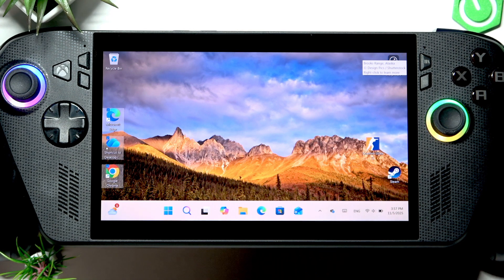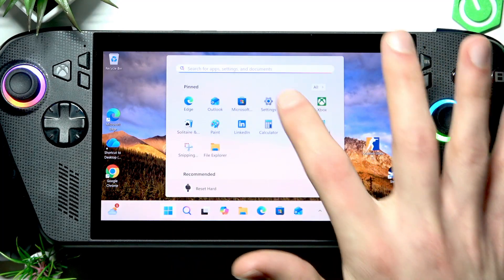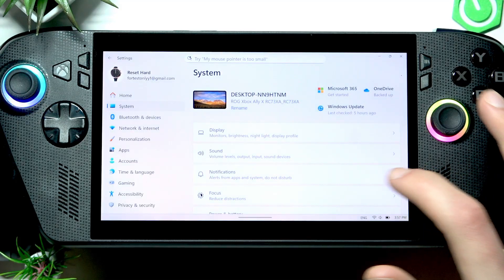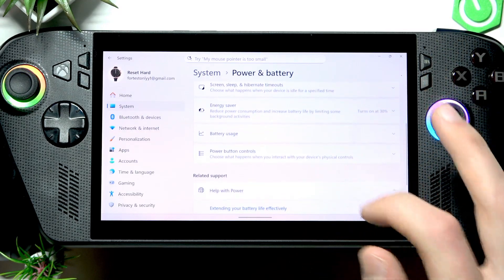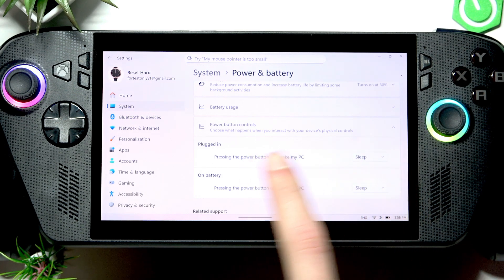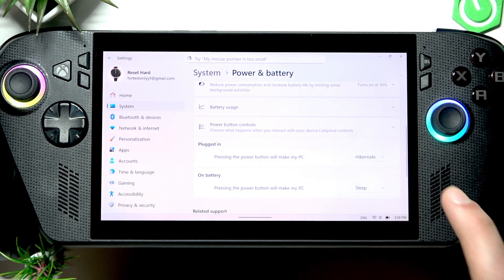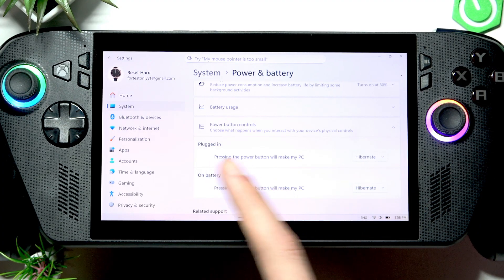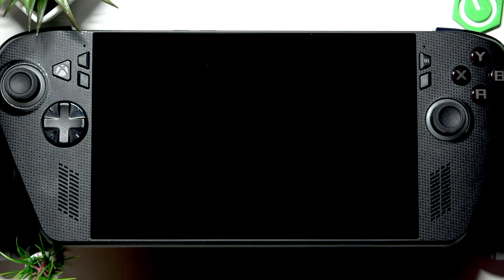ASUS ROG Ally X – How to Use Hibernation Instead of Sleep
In this short video I show how to set your ASUS ROG Ally X to hibernate instead of sleep so it uses much less battery when idle. You will learn how to open the Start menu, go to Settings → System → Power & battery, open Power button controls and change the short press action from Sleep to Hibernate. This makes the handheld use near-zero power while off, ideal for long trips or saving battery when you won’t use the device for hours. Note that waking from hibernation can take a little longer than waking from sleep.

How to set ASUS ROG Ally X to hibernate instead of sleep?
How to change Power button controls on ASUS ROG Ally X?
Where is Power & battery in ASUS ROG Ally X settings?

0:00 Introduction
0:09 Open Start menu and go to Settings
0:27 System → Power & battery menu
0:33 Open Power button controls
0:43 Change the short press action from Sleep to Hibernate
0:52 What hibernation does (battery savings and wake time)
1:06 Wrap up and subscribe